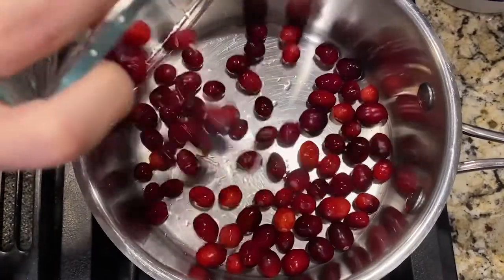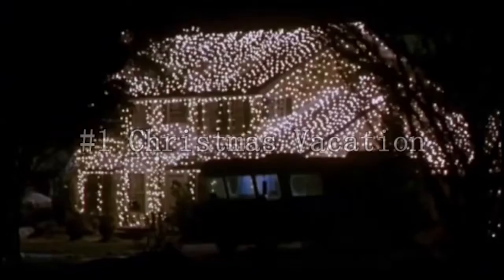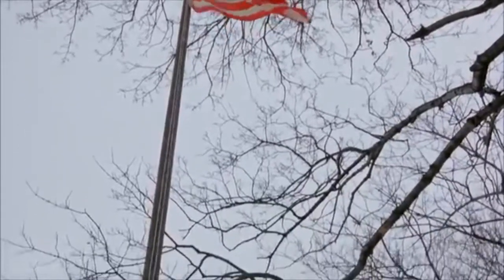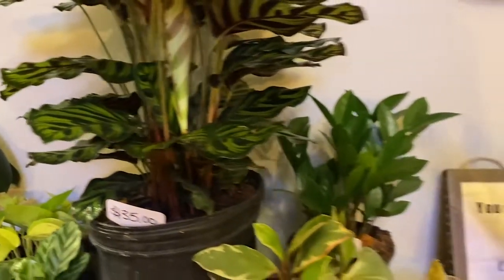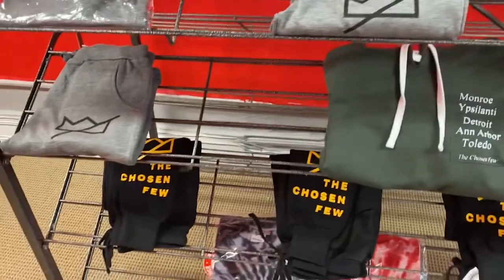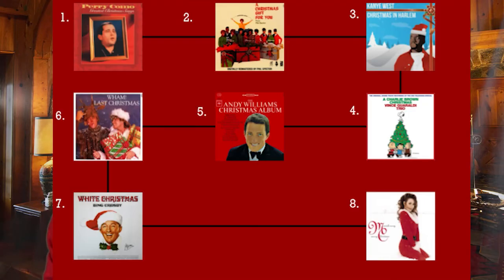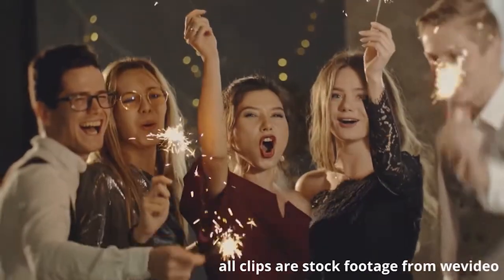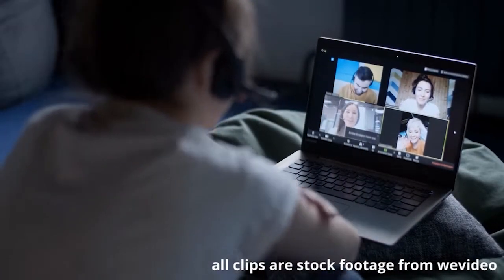Lotus Leaf Live Christmas Special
This will be our last broadcast of the the year but we will be back the first Friday after break. Live local news in under 15 minutes. Every Friday we will give live announcements along with a feature package.